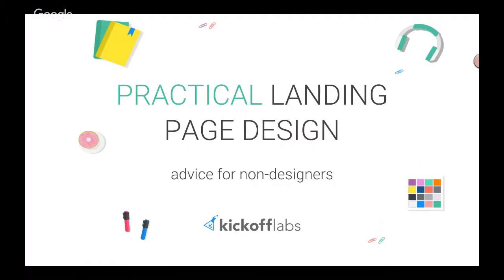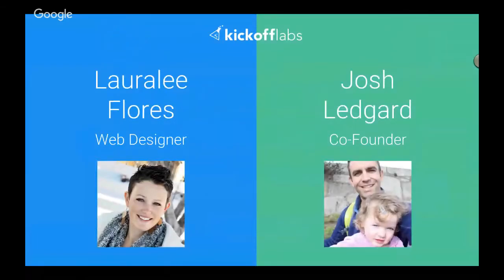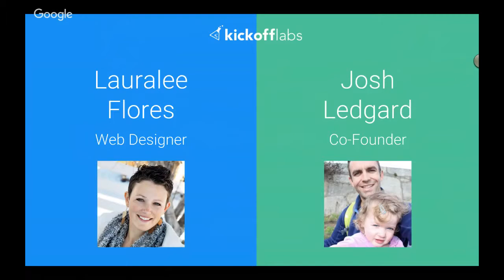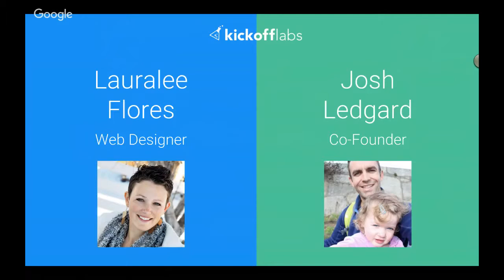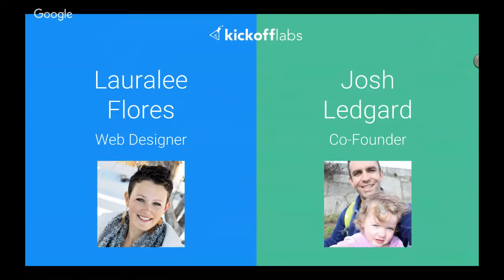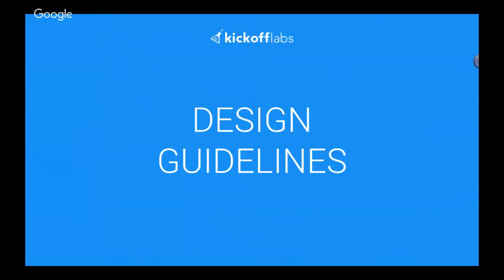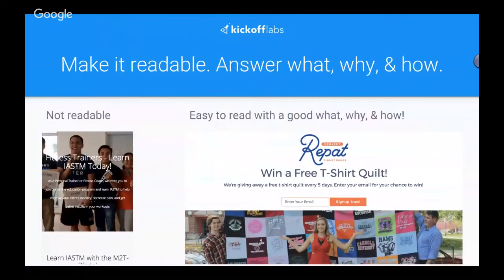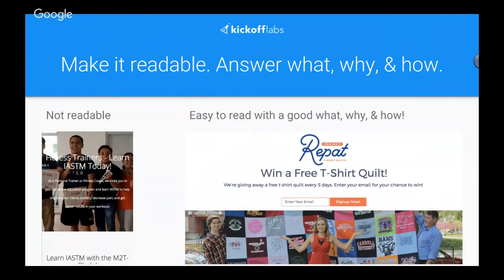Practical Landing Page Design Part 1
Want a beautiful landing page, but aren't sure where to start? Join us as we walk you through what you need to know to create a beautiful page.